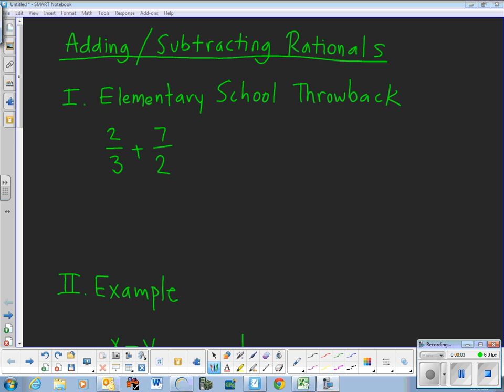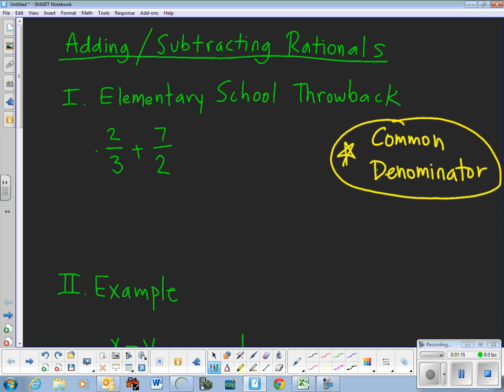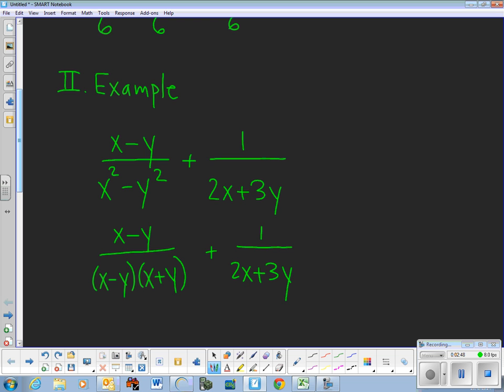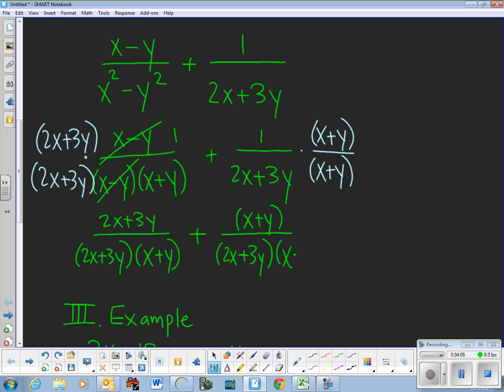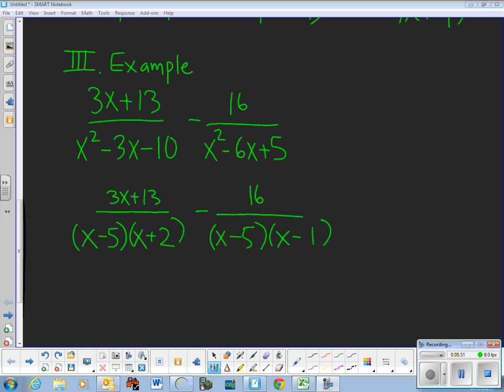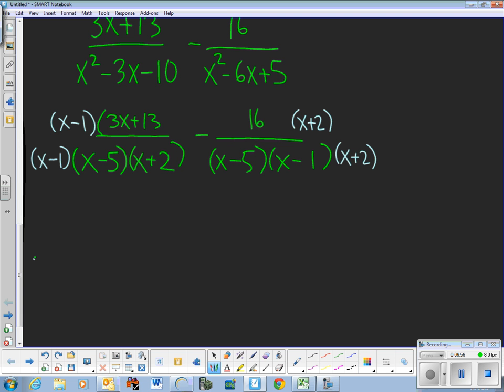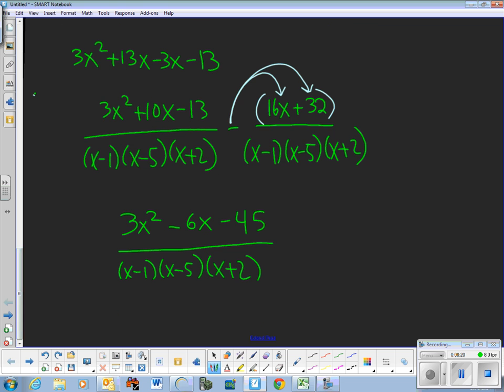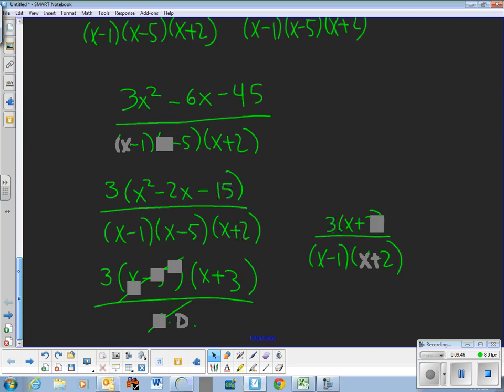MSTC Algebra 2: Adding Rational Expressions